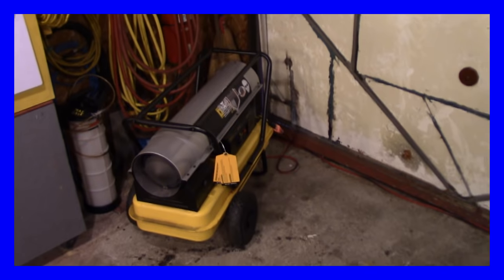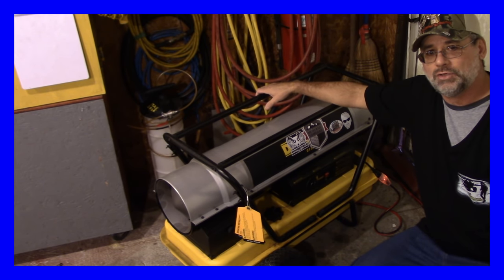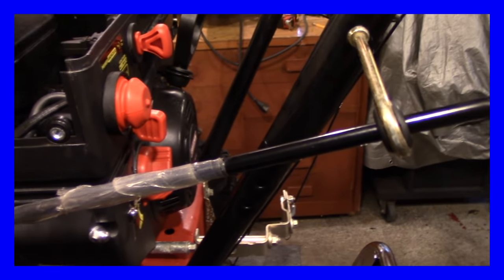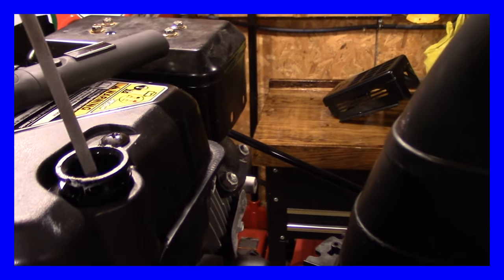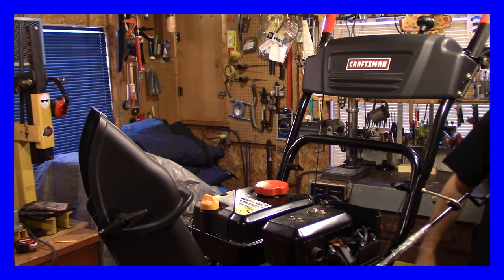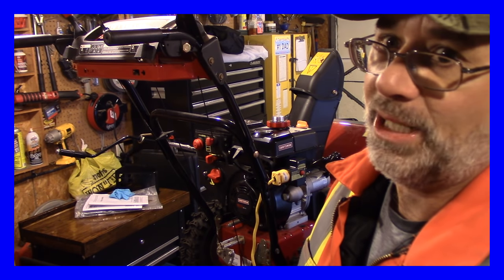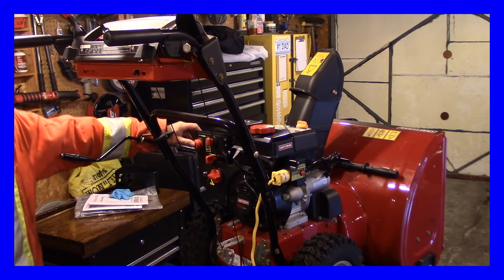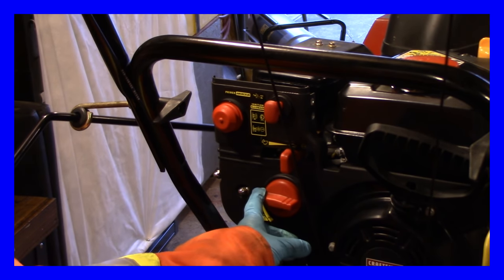CAN YOU FIX A SNOW BLOWER WITH SEAFOAM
I am working on a snowblower today and trying out some seafoam to see if it will fix my problem.

If you'd like to see what's happening in upcoming videos check out my instagram page.  Cheers !!